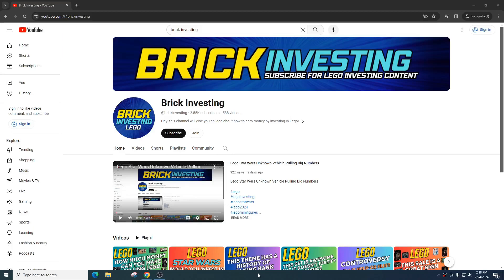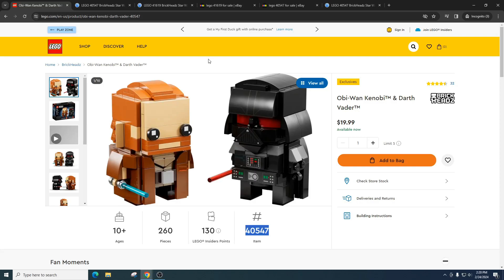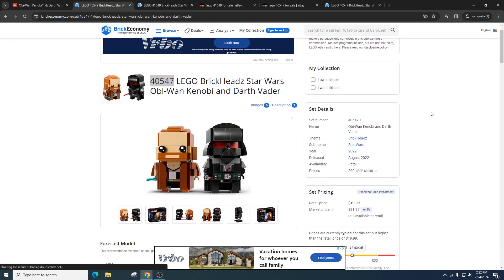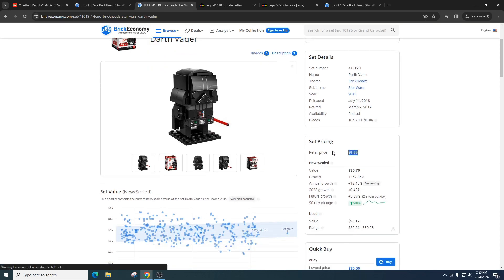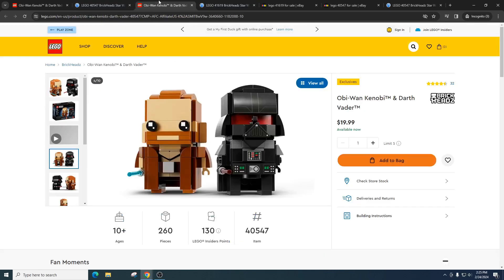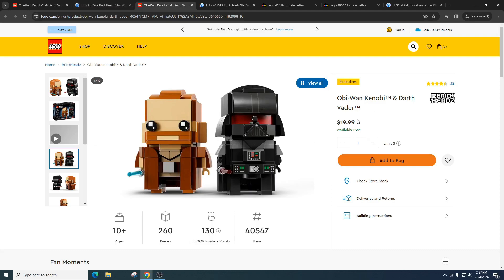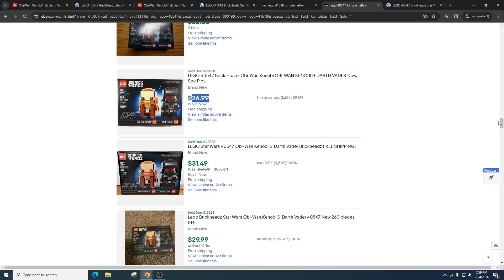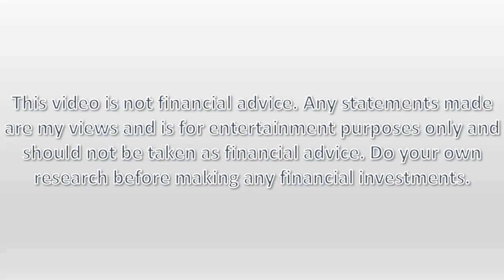Will This Lego Star Wars Set Retire This Year